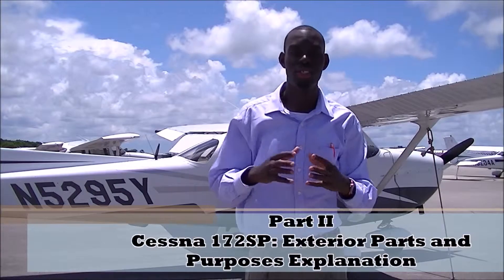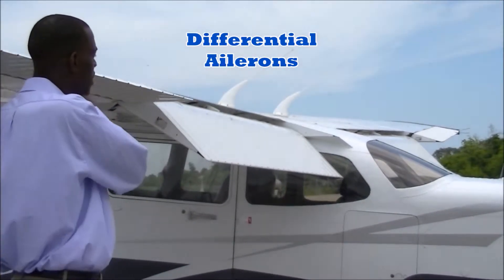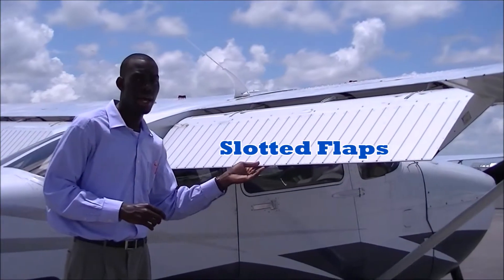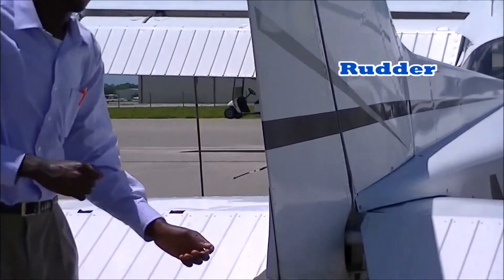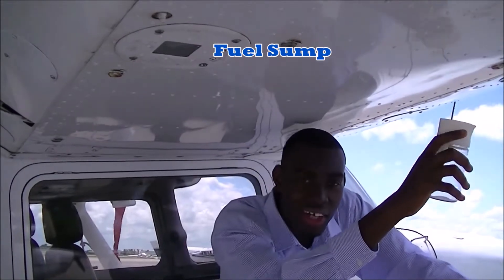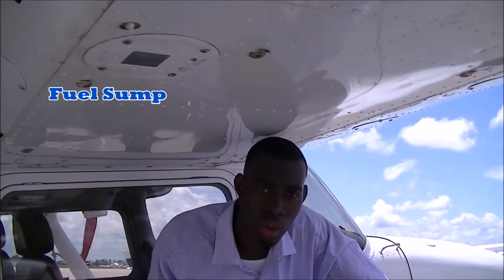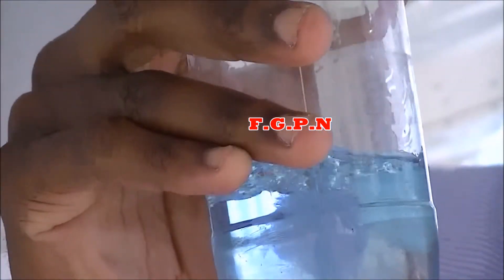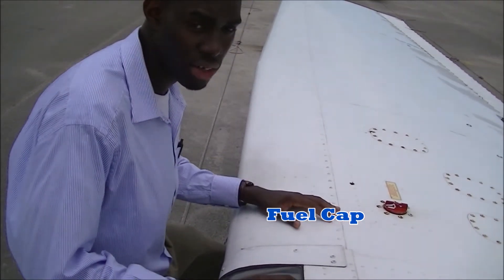News Broadcast Theme: The Cessna 172SP Exterior Parts and Purposes Explanation Part II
We we're very excited to release part I but now here is Part II of the exterior parts and purposes of a Cessna 172SP